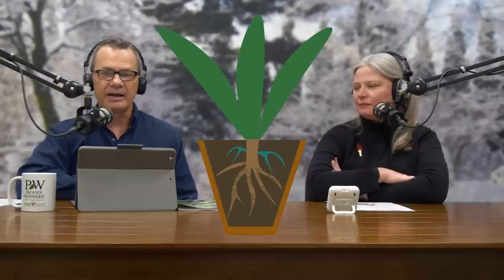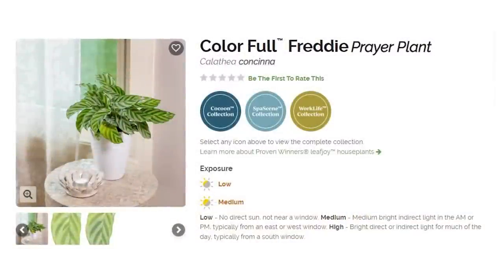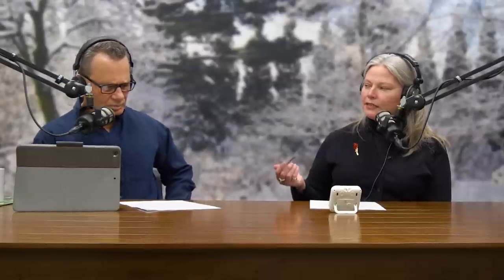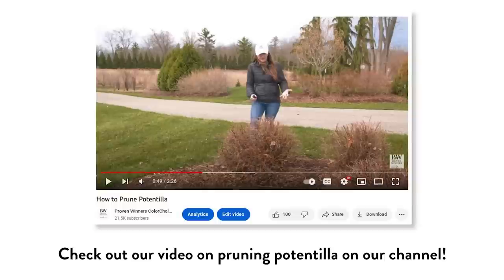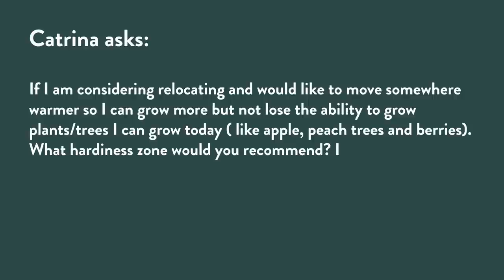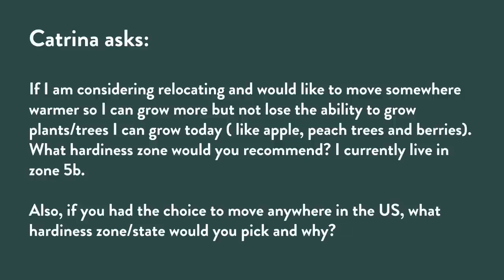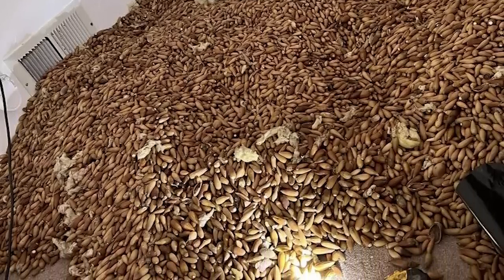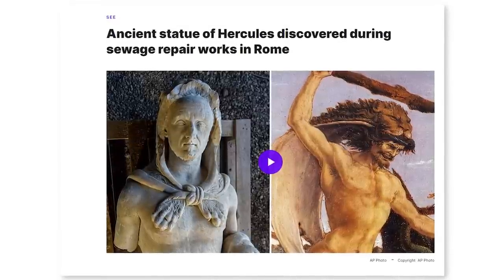How to Keep House Plants Happy + When to Prune Mountain Hydrangeas | Gardening Simplified Show | 23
Whether you call them indoor plants or house plants, we've got the tips to keep them looking their best - although that may involve mayonnaise (seriously!). We also talk about a super cold tolerant native shrub that blooms all summer, gardening with your partner, and a California woodpecker who has been very, very busy.